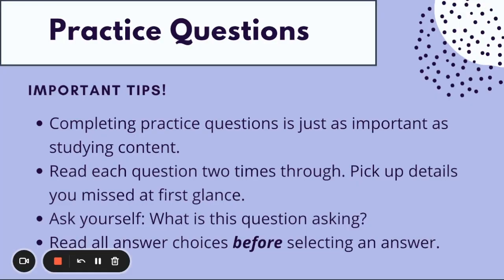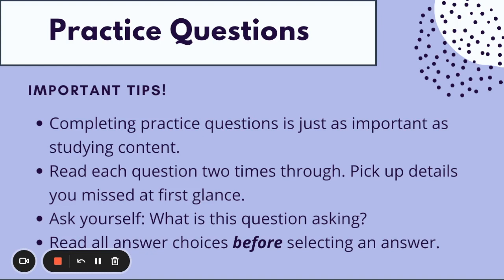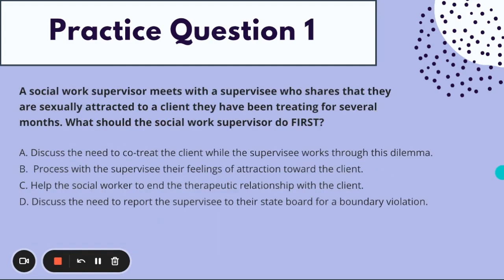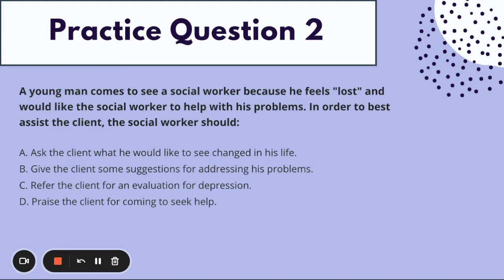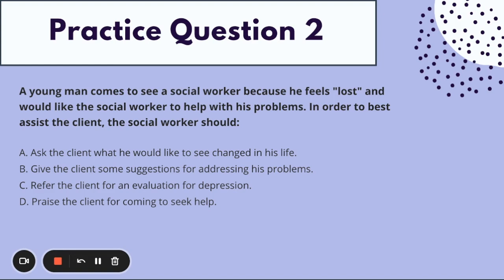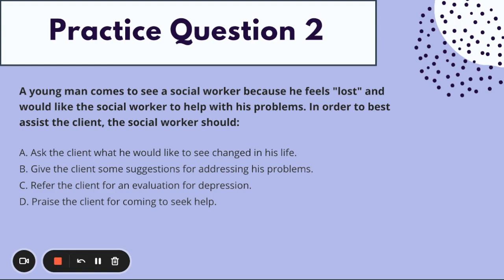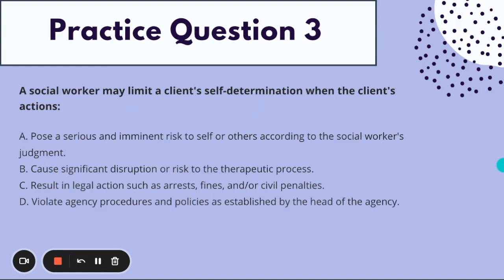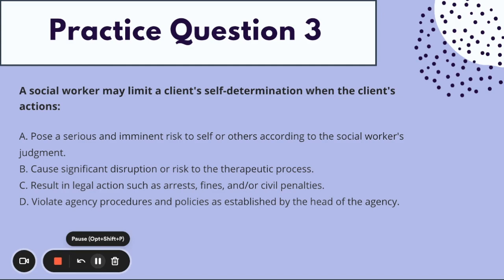ASWB Practice Questions Part 4 (Updated!) - Social Work Shorts - ASWB Prep - LMSW, LSW, LCSW Exams